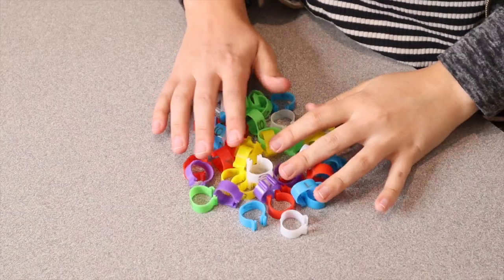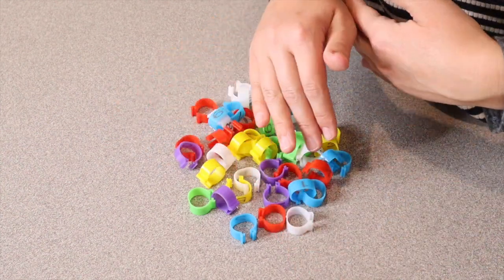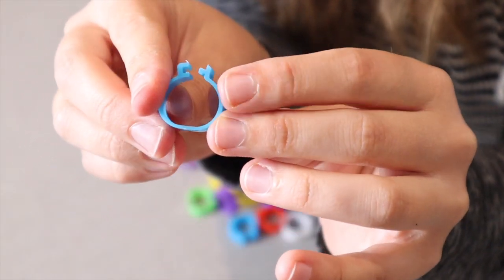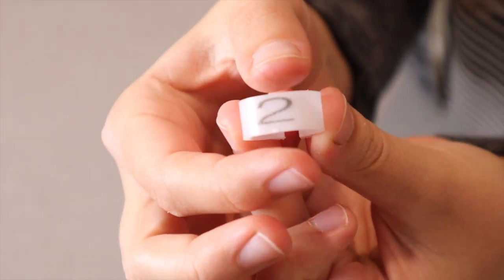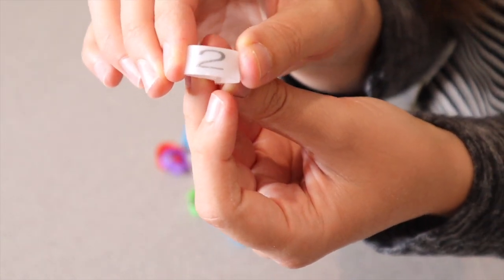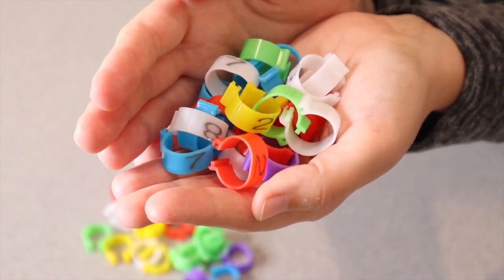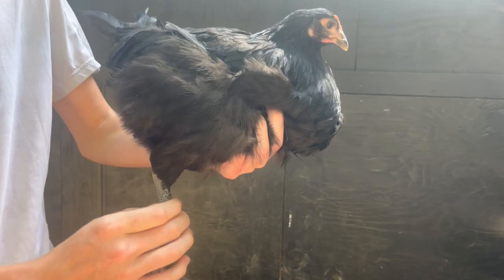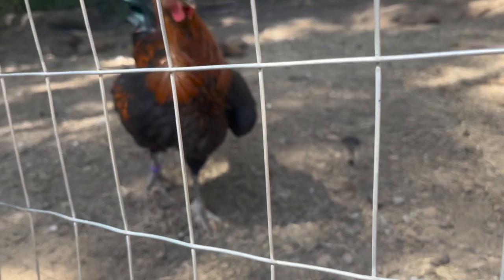48 Pieces 16 mm Medium Chicken Leg Rings Review | Multiple Colour Chicken Identification Leg Bands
👇👇 PRODUCT LINKS 👇👇
Chicken Leg Rings

👇Try Amazon Prime for 30 Days FREE!👇

Sufficient quantity: suitable for 1/2 to 5/8 inch legs, 48 pieces chicken leg bands are available in 6 colors, red, purple, yellow, green, blue and white; You will get 8 pieces leg bands of each color with number marks ranging from 1 to 8; Effectively help you to keep different breeds apart
Safe and durable to apply: the chicks leg rings are made of quality plastic, non-toxic and safe to use; They are very durable and not easy to break with resistances to cold, frost and heat without deformation for long-term use
Conspicuous rings: the chicks foot bands come in bright colors with numbers from 1 to 8; The printed numbers are not easy to smear, smudge, or disappear, making your chicken or bird easy to be found
Easy to apply: the simple clip design makes it easy to apply and remove; The chicks foot rings will help you easily keep different breeds apart without need of any tools or scissors, and each clip is reusable to meet your need
Widely applied: the chicks foot ring bands can be applied in poultry operations management or breeding, also great for you to separate different breeds, identify your chicken or bird easily; Suitable for adult poultry breed, ducks, chicken, hens, etc.